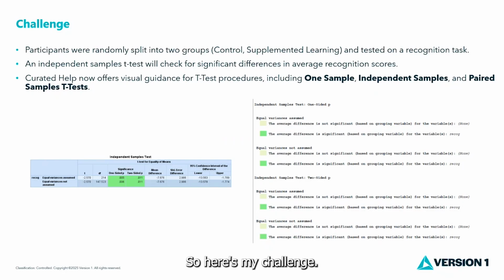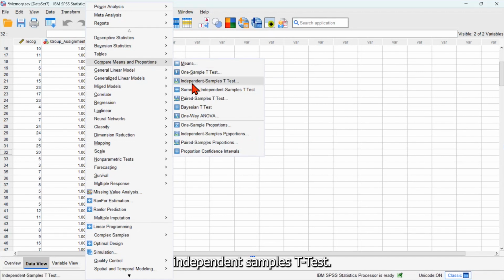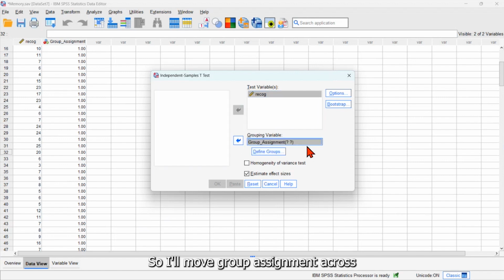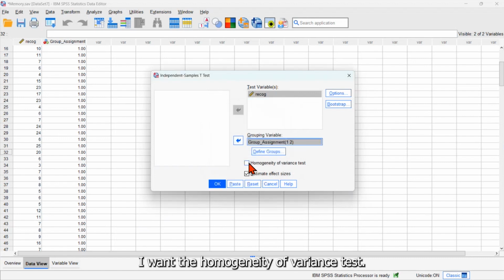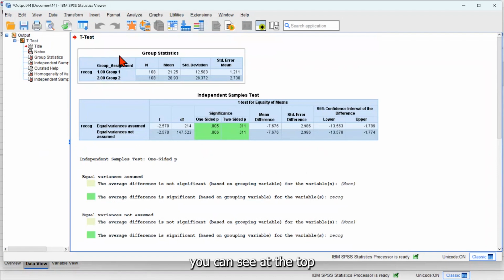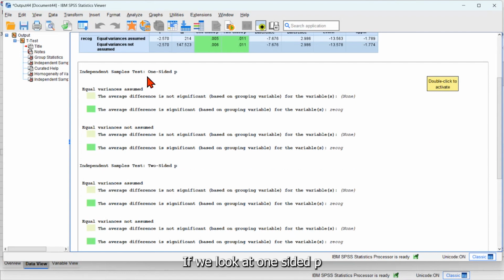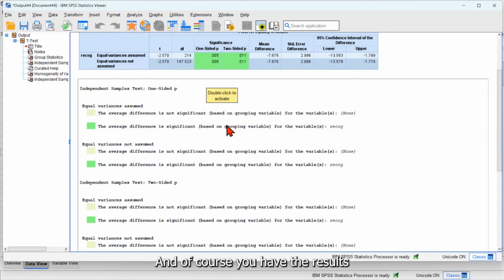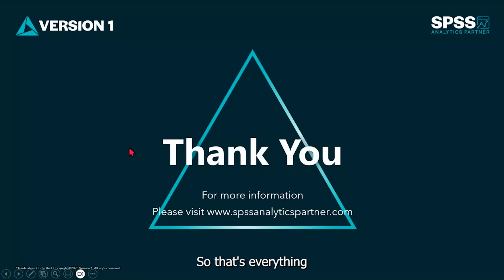Curated Help for T Tests in IBM SPSS Statistics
This Tech Tip focuses on curated help for T-Tests, designed to simplify interpretation and enhance decision making